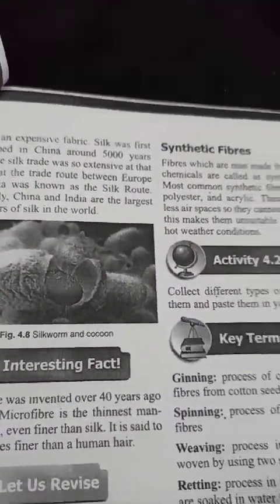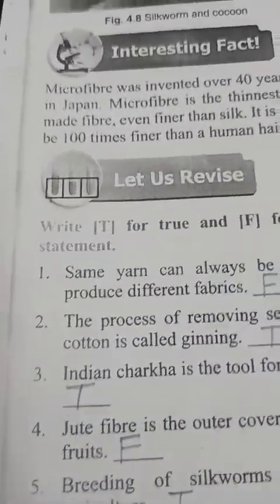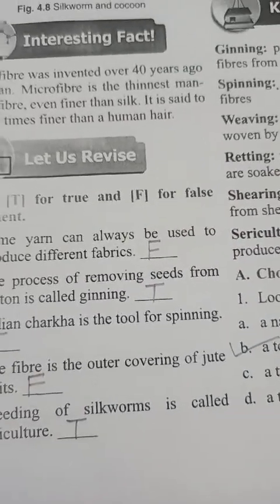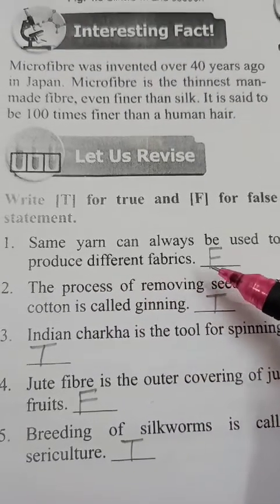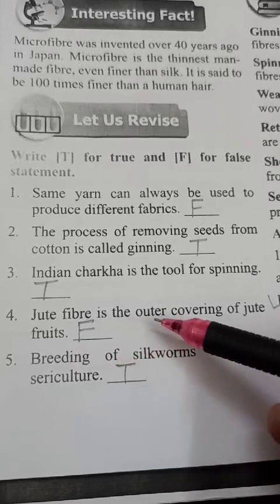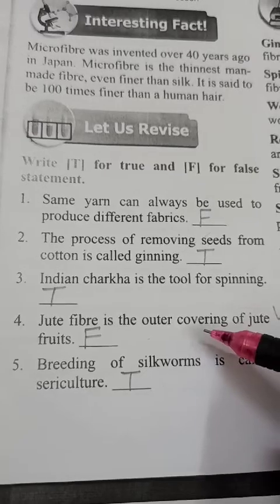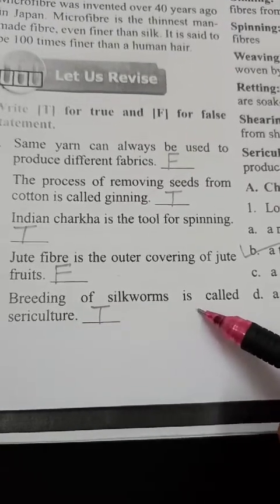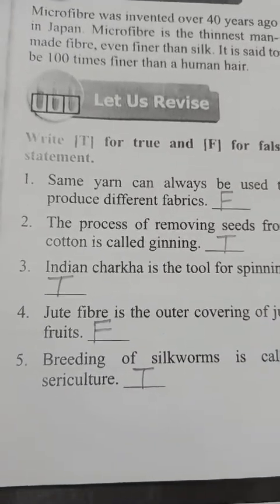Class 6 Exercises of Chapter 4